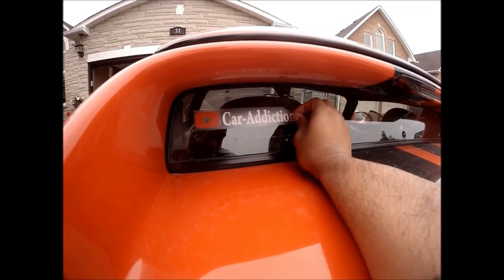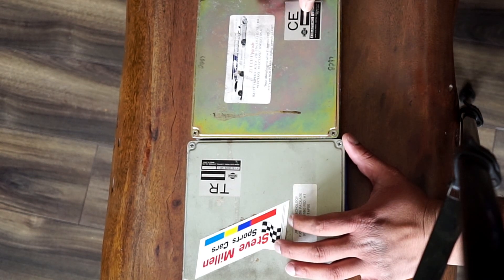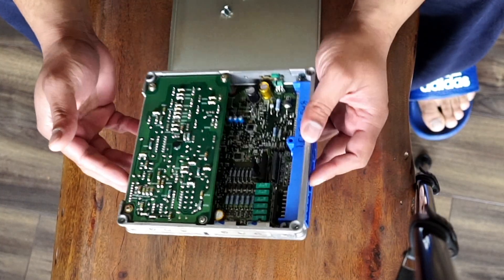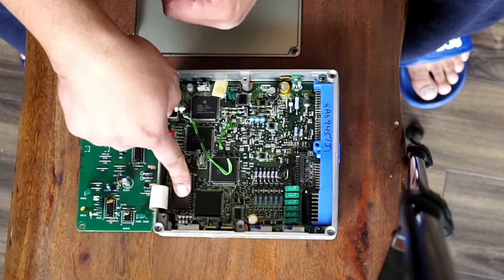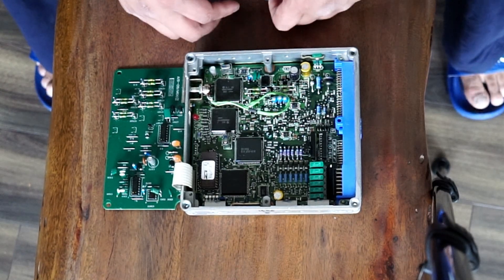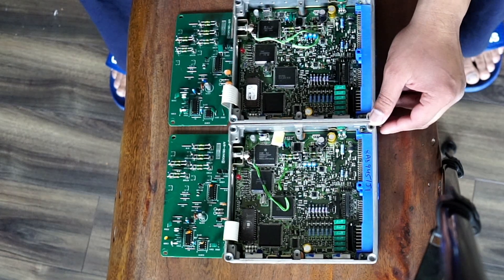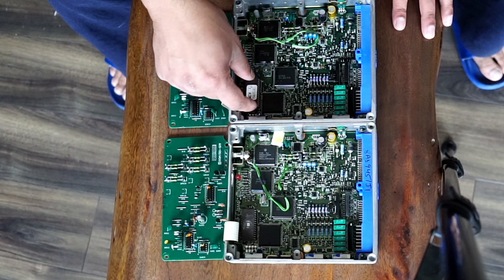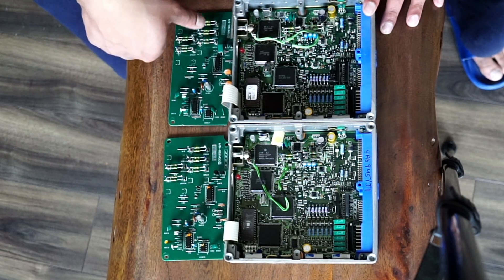Jim Wolf Technology ECU vs Z1 motorsports ECU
ECU comparison between Jim Wolf technology and Z1 Motorsports.

These ECUs are for a 300zx TT